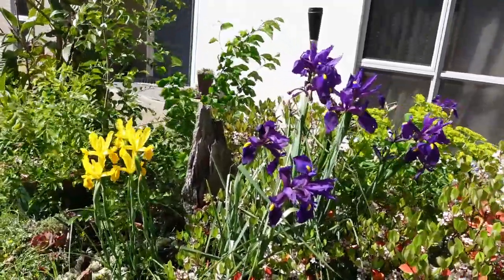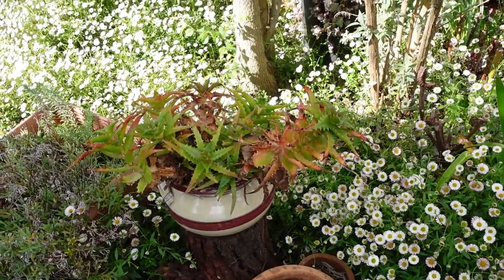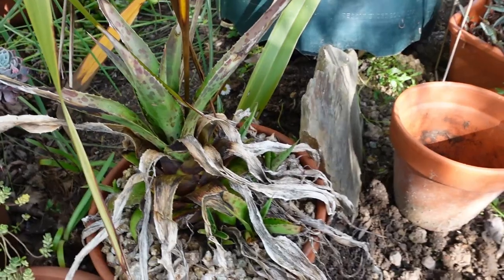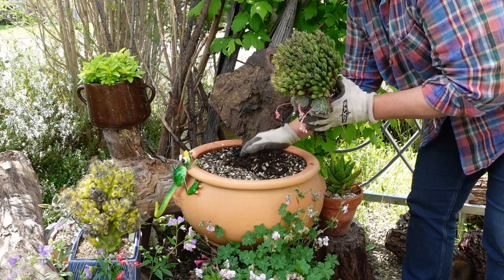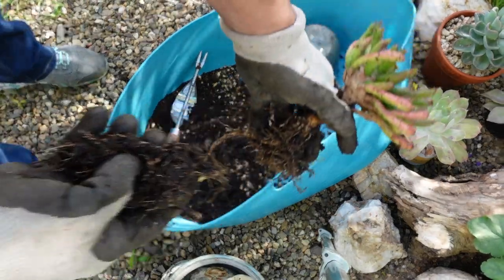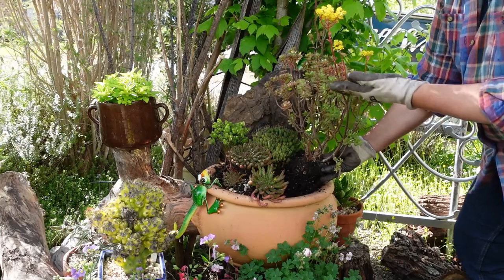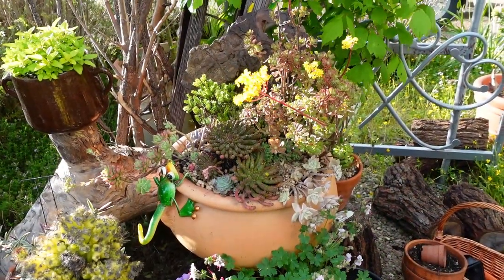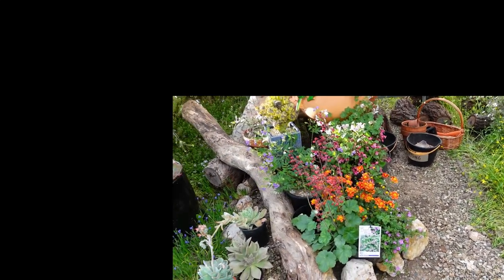Planting Succulents in Shady Area | Growing Succulents with LizK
What succulents would grow in a shady area? This spot only gets an hour of direct sunlight each day. Deciding what succulents to plant here can be tricky. Will they get leggy and lose their color? Will the frost kill them in winter? These questions determine the type of succulents I planted in this terracotta planter.

*MUSIC 2: Maybe This Time
ARTIST: JR Tundra